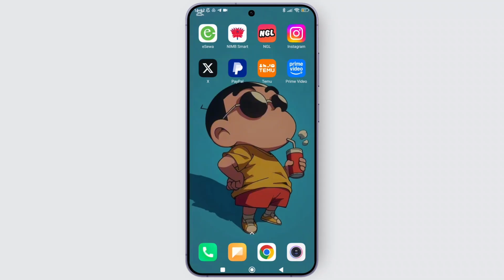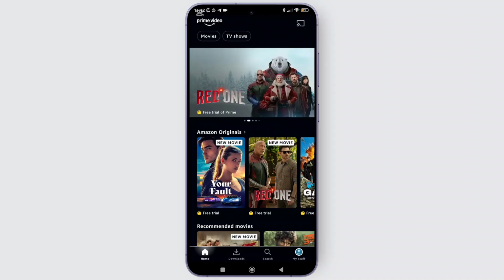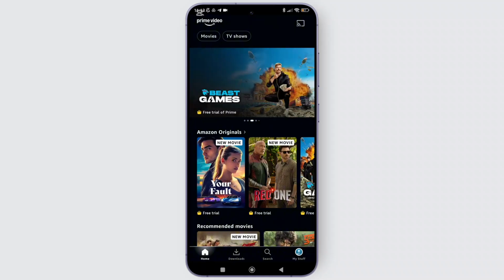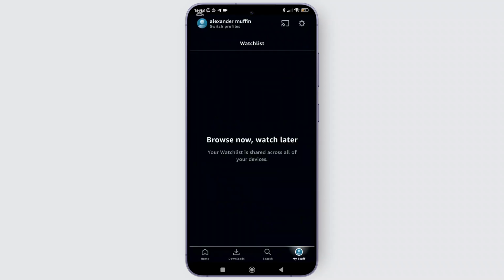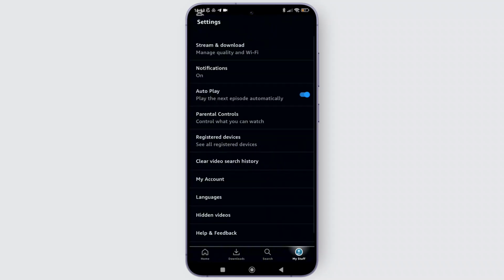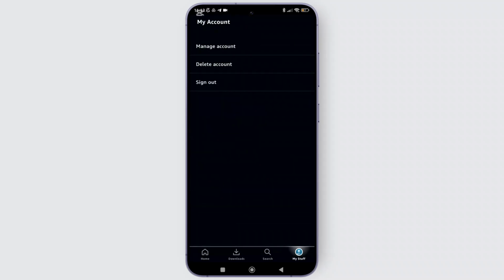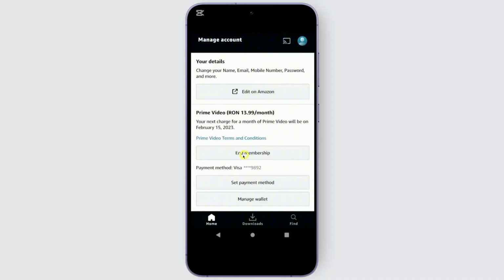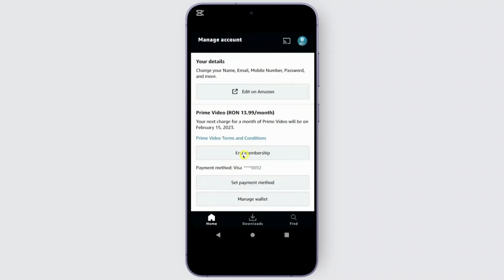How to Cancel Auto Payment on Amazon Prime Video (EASY)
Want to stop automatic payments for your Amazon Prime Video subscription? This video will guide you through the steps to cancel auto-renewal and manage your subscription settings quickly and easily. Whether you're asking, "How do I cancel auto payment for Prime Video?" or need help with billing, this tutorial has you covered. Watch now to learn how to cancel auto payments on Amazon Prime Video today!

Timestamps:
00:00 How to Cancel Auto Payment on Amazon Prime Video
00:10 How Do I Stop Auto-Renewal for Prime Video?